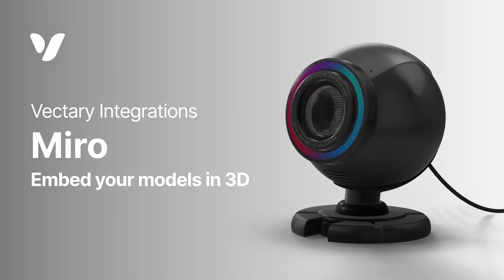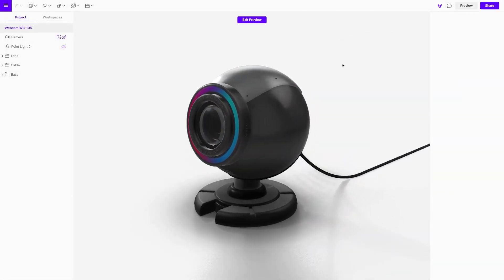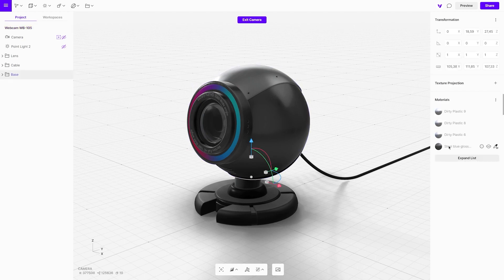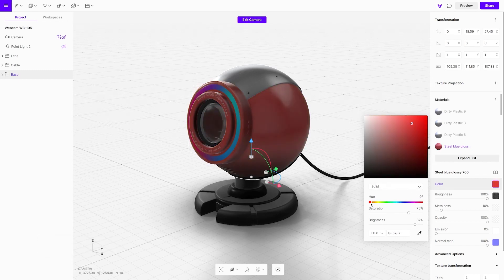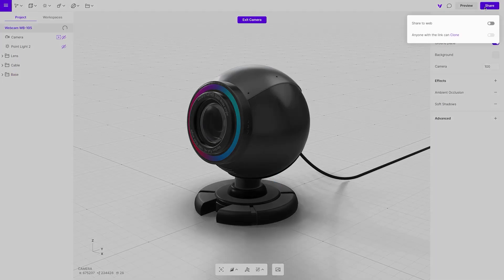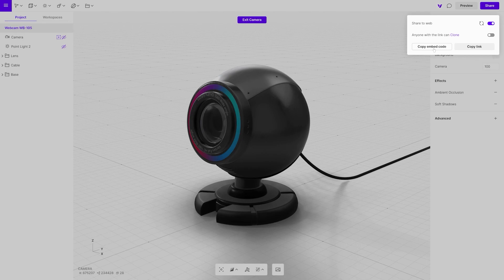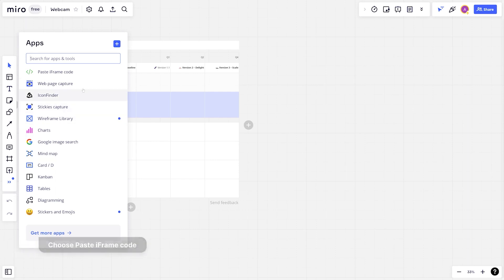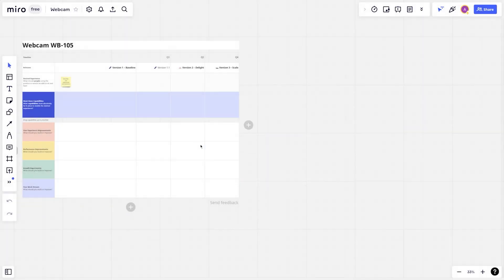Embed 3D models to Miro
Bring your brainstorming sessions to the next level with 3D product visualization. Vectary embedding is now natively supported on Miro.